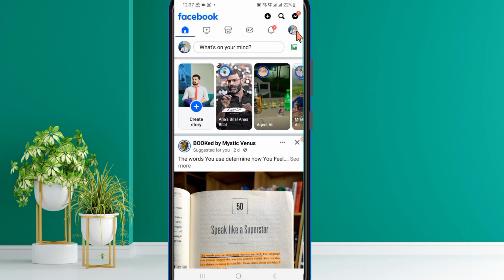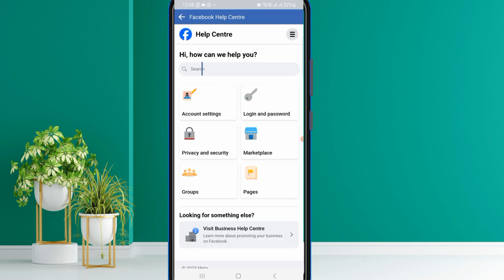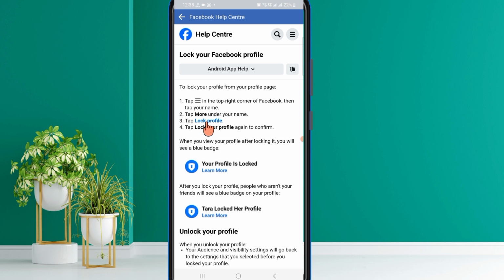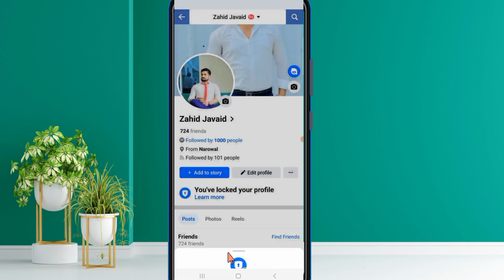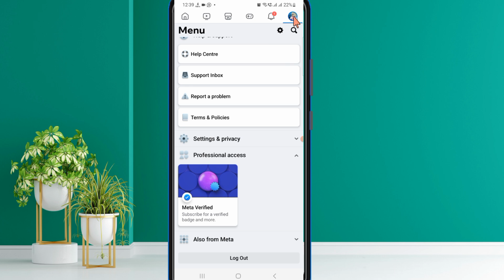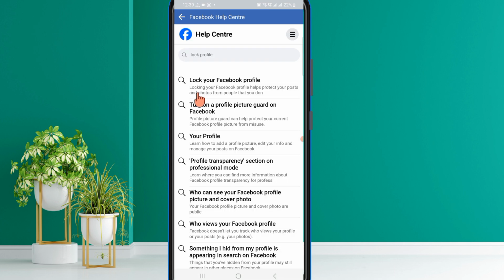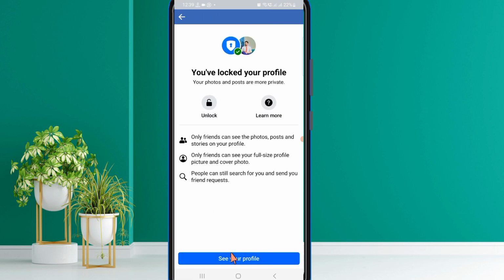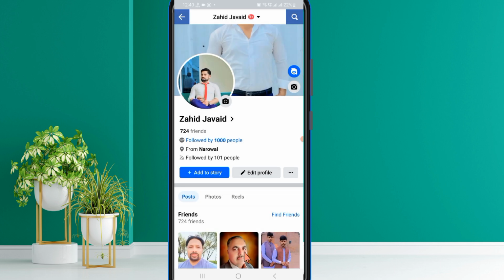how to lock Facebook profile | how to unlock Facebook profile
Learn the latest steps on how to lock and unlock your Facebook profile with this comprehensive guide. Discover the intricacies of the lock Facebook profile system, including how to lock your Facebook profile on Android. Explore the methods to lock your Facebook profile, understanding the locked profile in Facebook and the Facebook profile lock . Follow simple, step-by-step instructions on how to lock your Facebook profile, ensuring your privacy and security. Additionally, unlock your Facebook profile effortlessly using the most up-to-date techniques. Find out how to unlock a locked Facebook profile, Facebook profile unlocked, and the complete process to unlock Facebook profile. Master the Facebook profile lock process, securing your information while effortlessly managing your profile's privacy settings.

 following quries related to facebook  has been resolved  in this vedio:

how to locked facebook profile
lock your facebook profile
facebook profile lock system
how to unlock facebook profile how to unlock facebook profile
unlock facebook profile
how to lock your facebook pofile
how to locked facebook profile on android
facebook profile unlocked